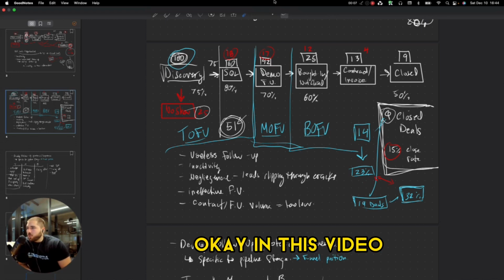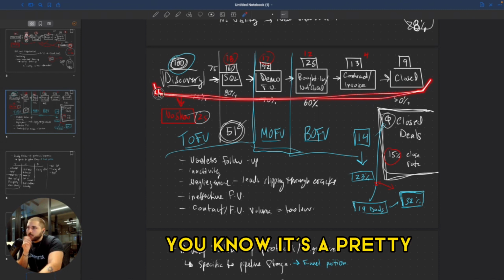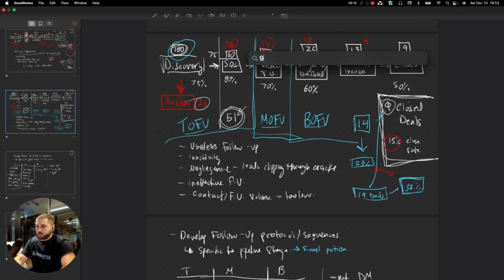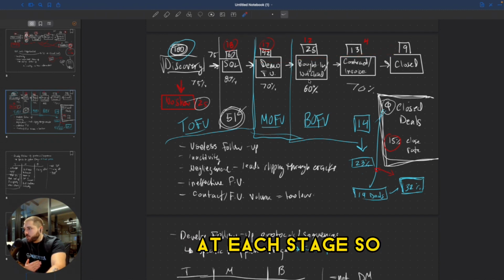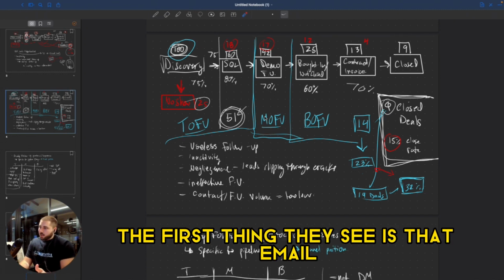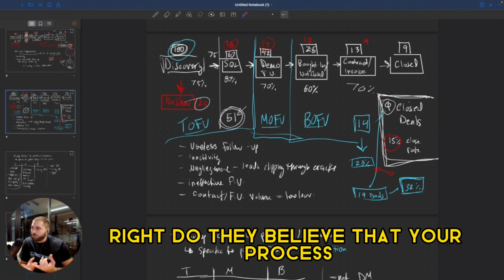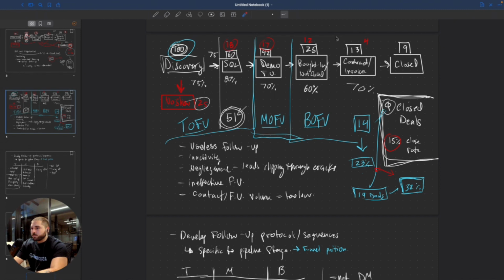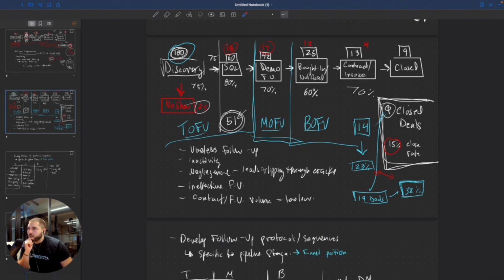The Fastest Way for Businesses to Make More Money in 2023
If you need help with this, or want to learn how to build a formulated and automated conversion process for your business, visit salesfusion.io